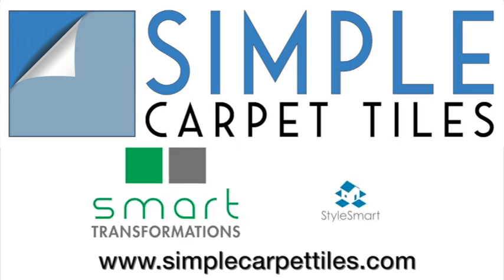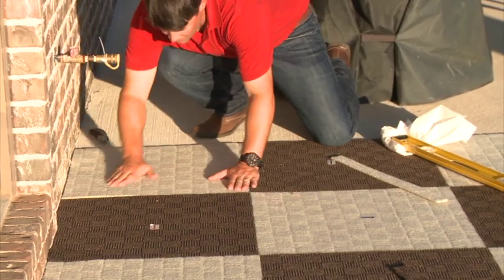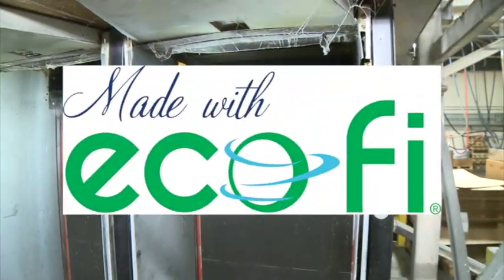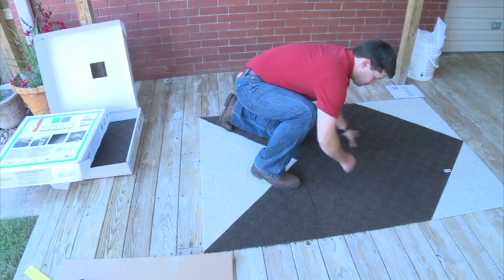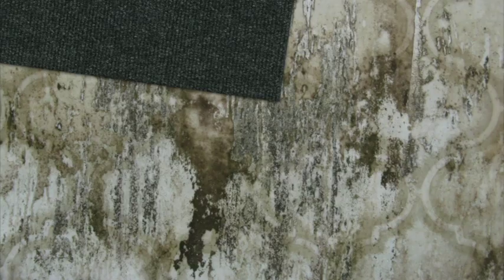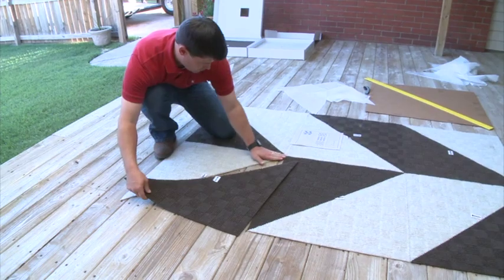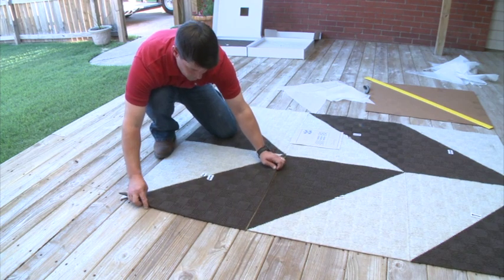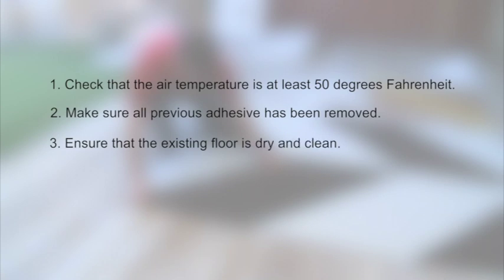Simple Carpet Tiles FOSS product info